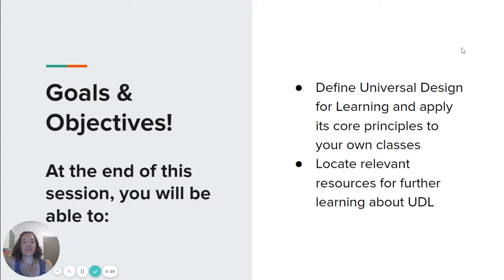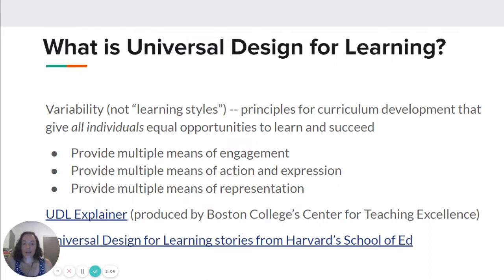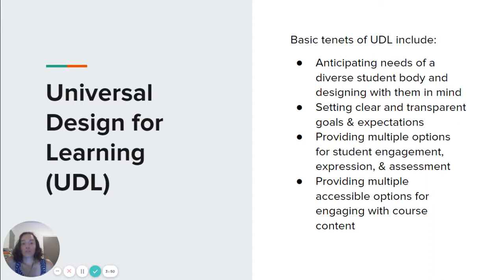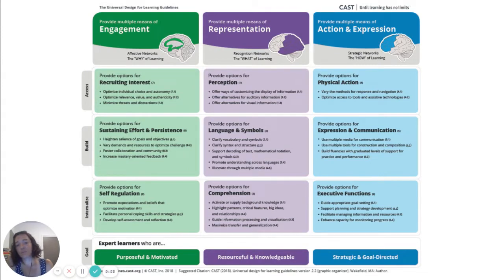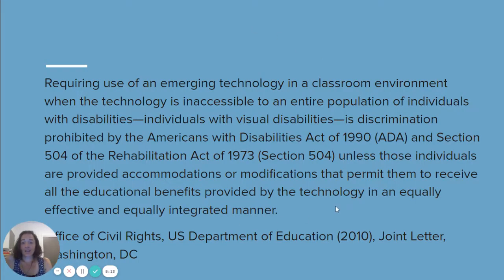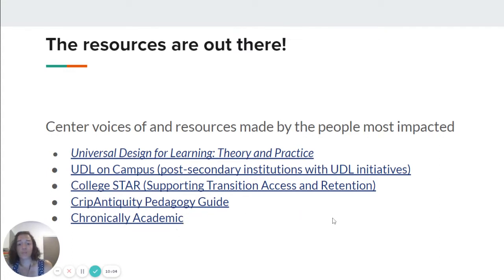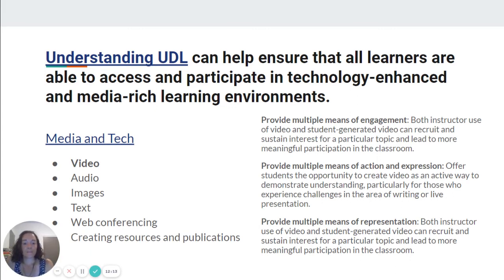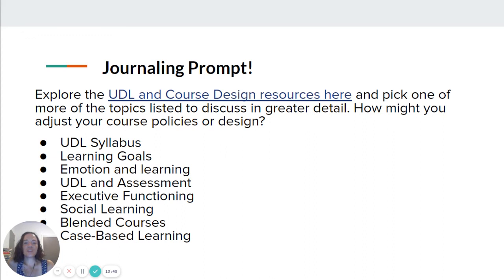Module 2: Universal Design for Learning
What is Universal Design for Learning? How can you make it a part of your classes?